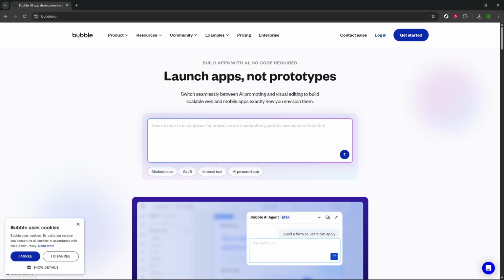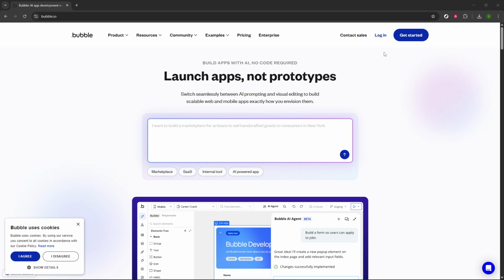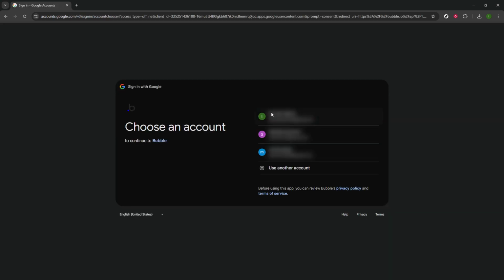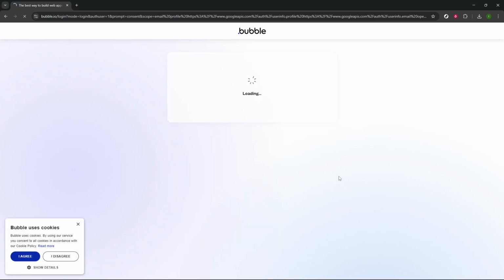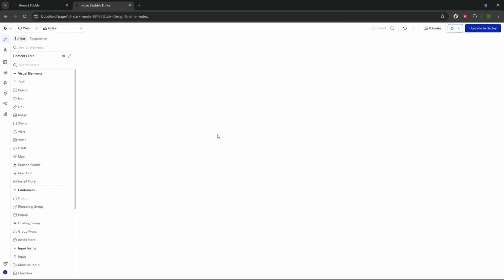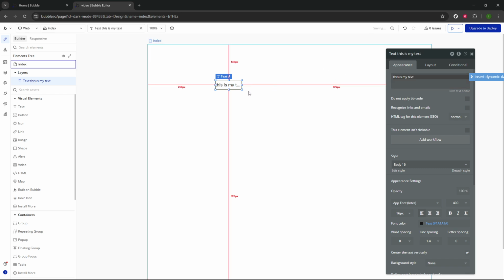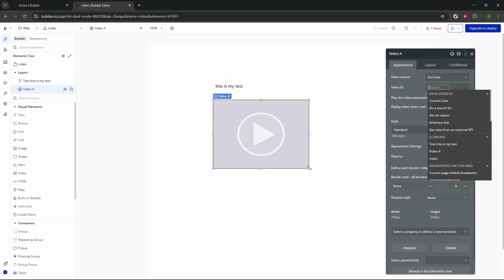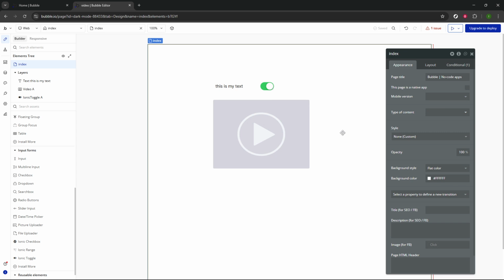How To Drag And Drop Elements In Bubble.io (Full Guide)